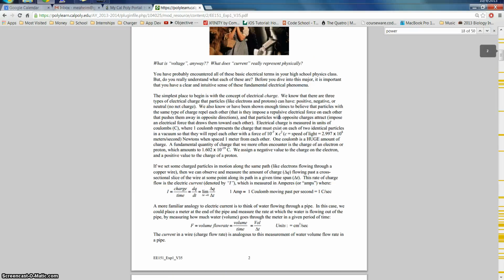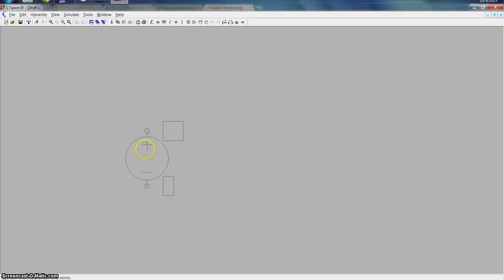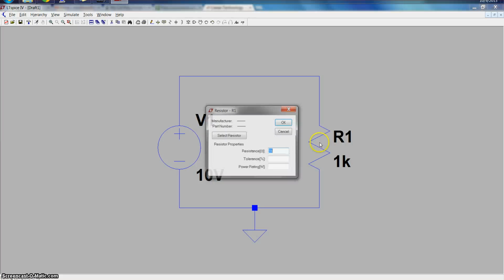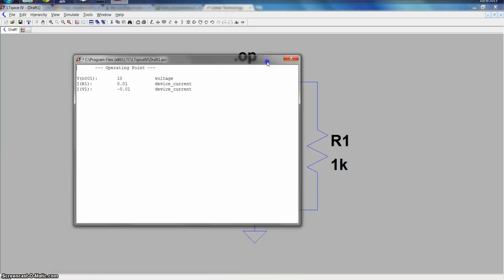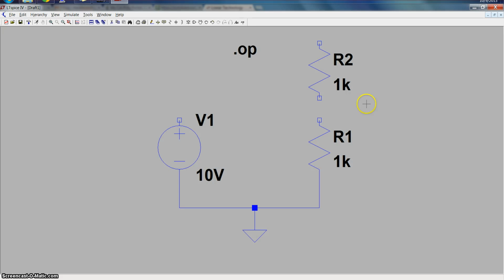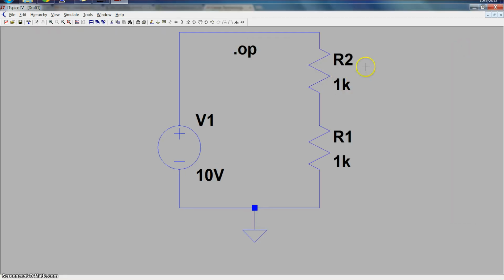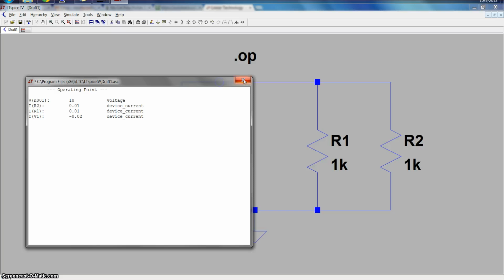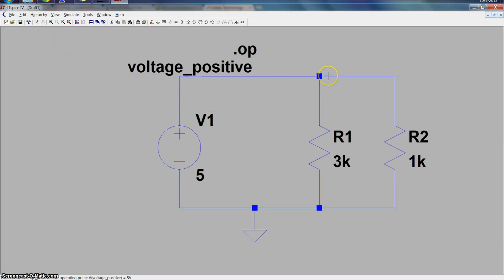EE151 - LTSpice 101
This video talks about how to create and simulate a simple voltage resistor network in LTSpice.